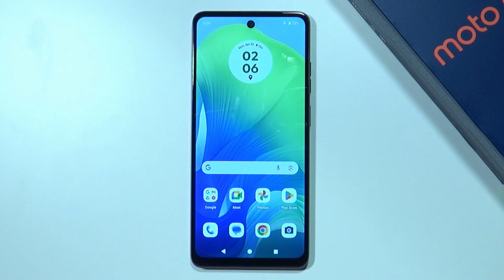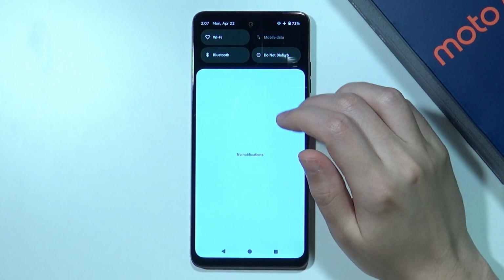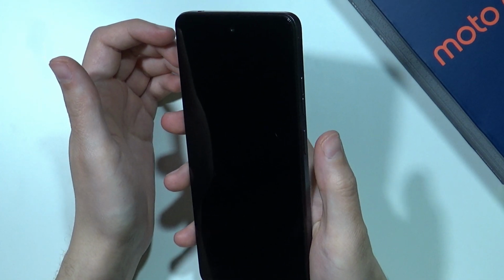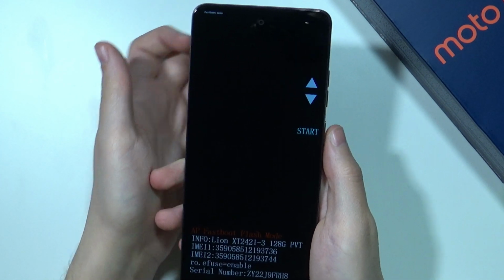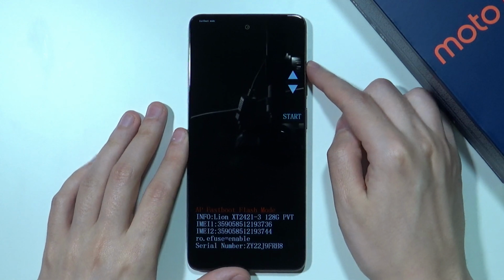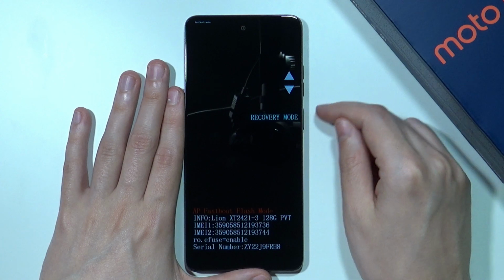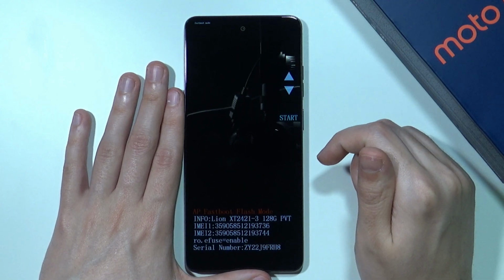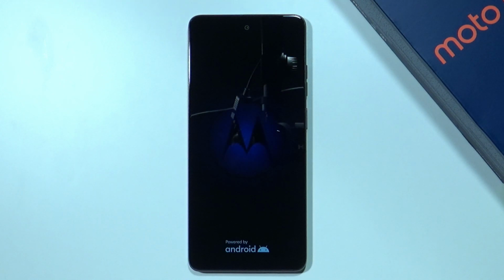How to Open & Exit Fastboot Mode on MOTOROLA Moto G04/G04s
Learn how to open and exit Fastboot mode on your MOTOROLA Moto G04/G04s with our comprehensive video guide. Discover step-by-step instructions on accessing Fastboot mode for tasks such as flashing firmware or unlocking the bootloader. Stay informed about the process and its implications with our detailed tutorial. Dive into our video guide and master the procedure for opening and exiting Fastboot mode on the MOTOROLA Moto G04/G04s today.

Opening and exiting Fastboot mode on Moto G04/G04s
How to enter and leave Fastboot mode on MOTOROLA Moto G04/G04s
Accessing Fastboot mode for flashing firmware on Moto G04/G04s
Unlocking bootloader in Fastboot mode on MOTOROLA Moto G04/G04s
Fastboot mode for MOTOROLA Moto G04/G04s